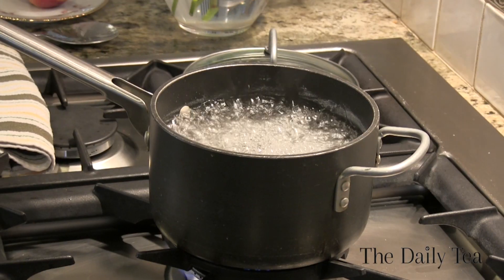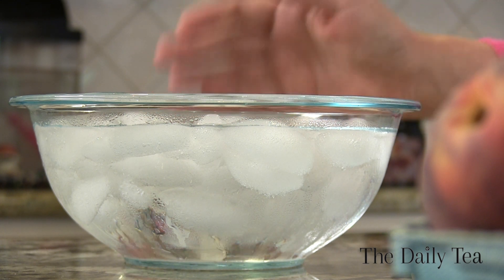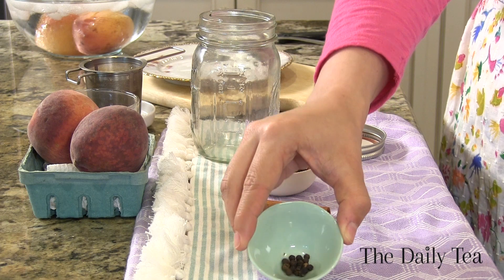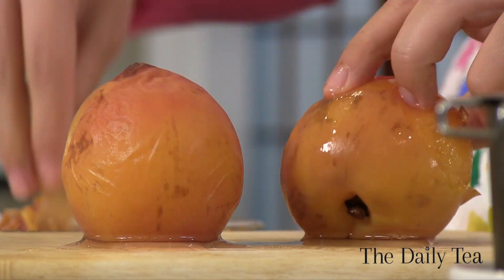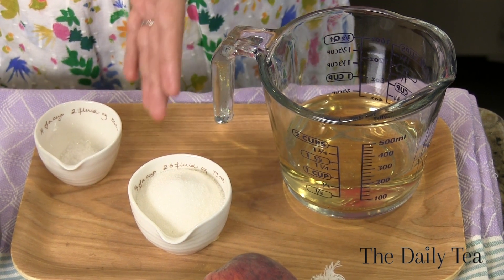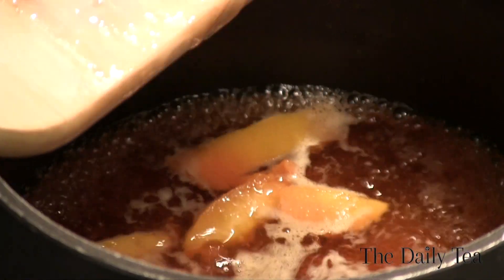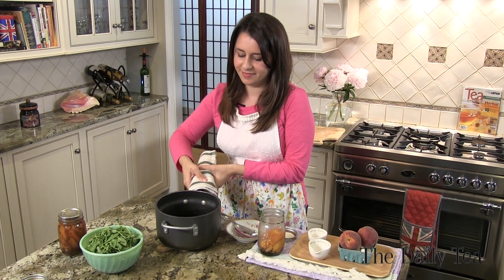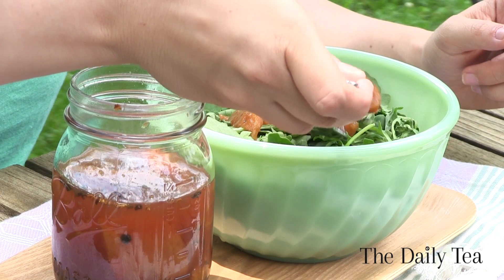The Alexis Show - Masala Chai Tea Pickled Peaches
Sweet summer peaches infuse in a Masala Chai Tea pickling brine for a slightly spiced and tart treat. Serve the pickled peaches on top of a salad, grill as a side dish or snack straight from the jar.